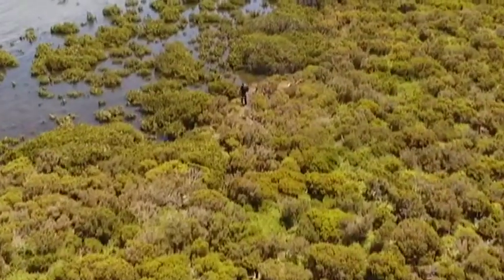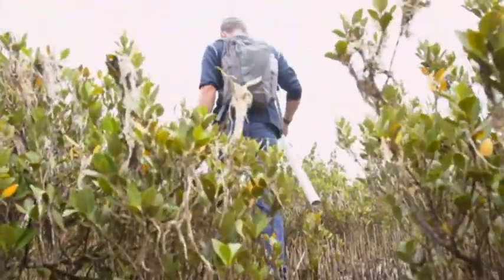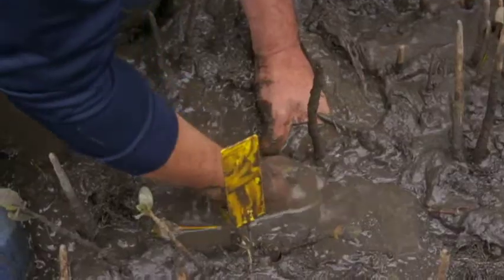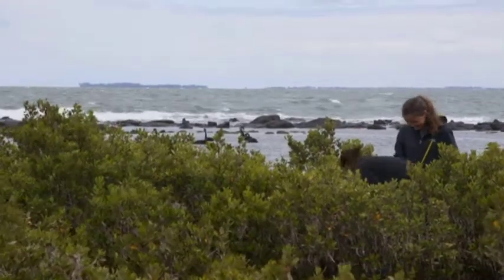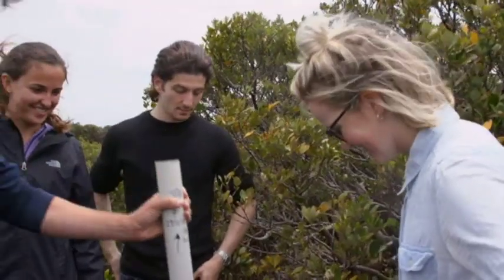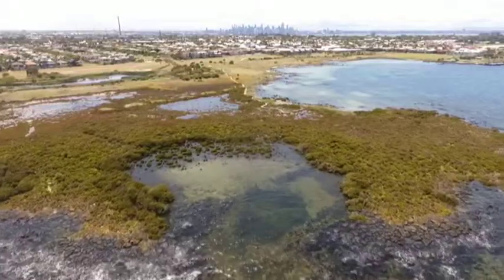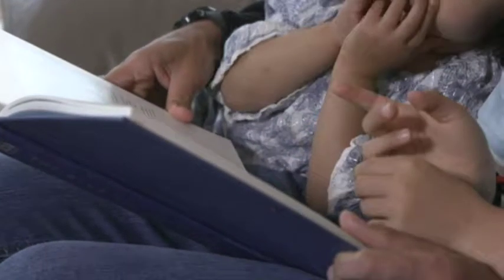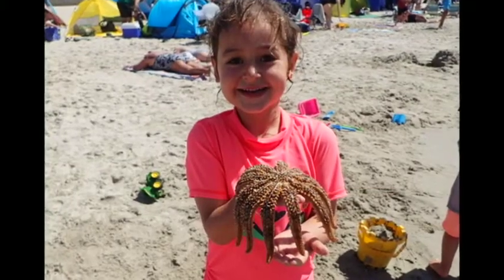Dr Peter Macreadie _ Blue Carbon Lab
ABC's 730 report on A/Prof Peter Macreadie and his research on Blue Carbon and coastal wetlands. Report aired on Jan 2019.